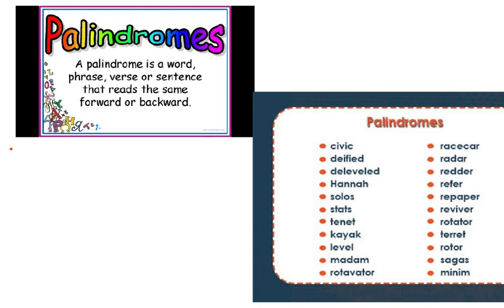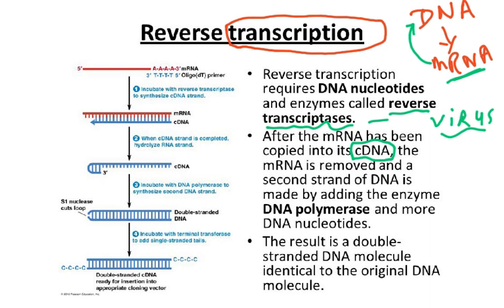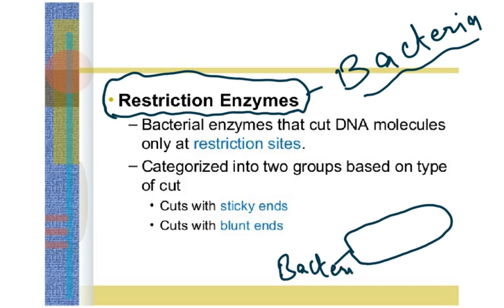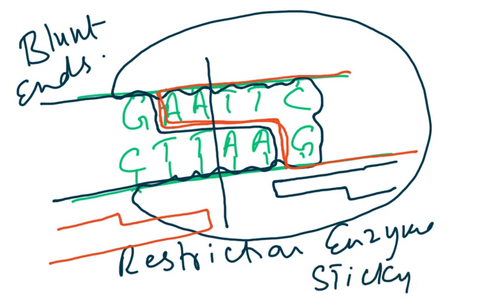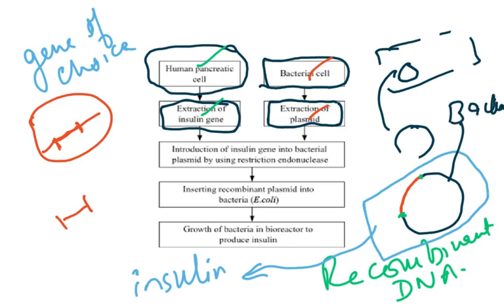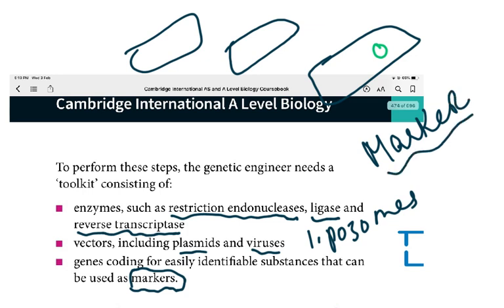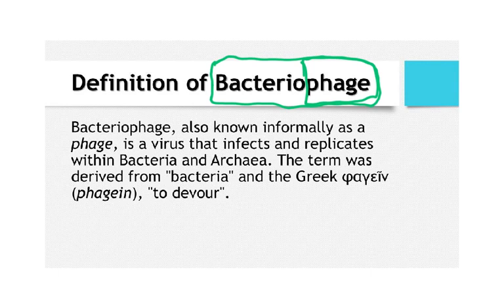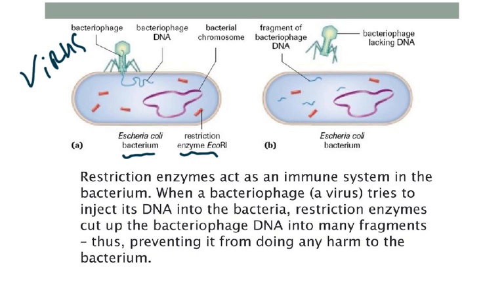A2 BIOLOGY GENETIC TECHNOLOGY VIDEO 1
A2  RESTRICTION ENZYMES ..RECOMBINANT DNA ...INSULIN ..